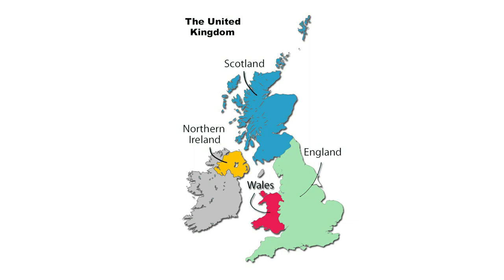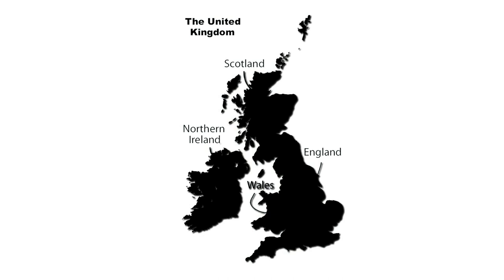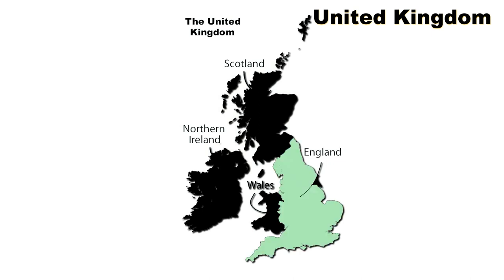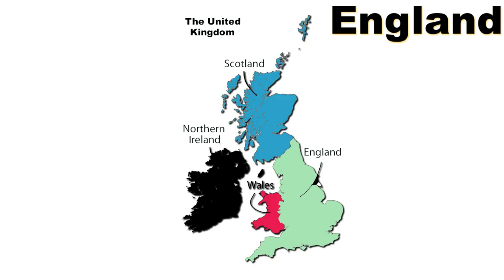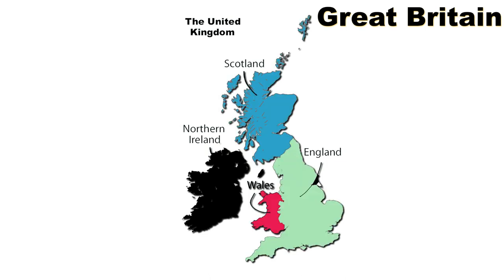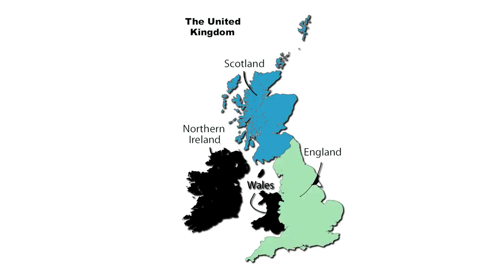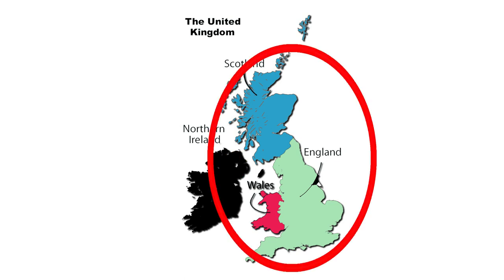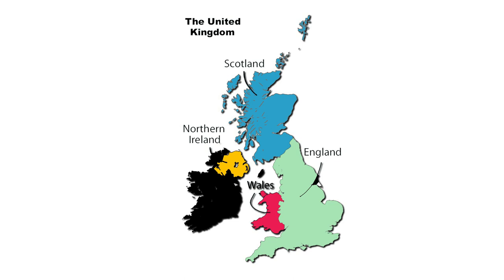Difference between UK , Great Britain and England